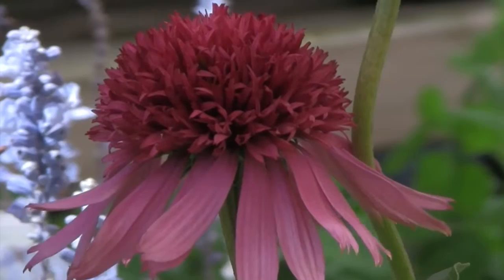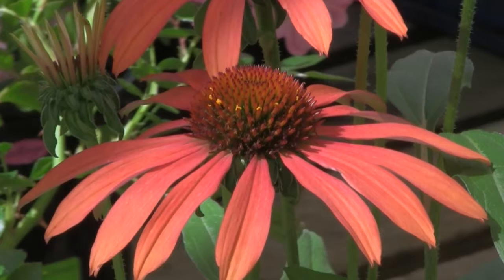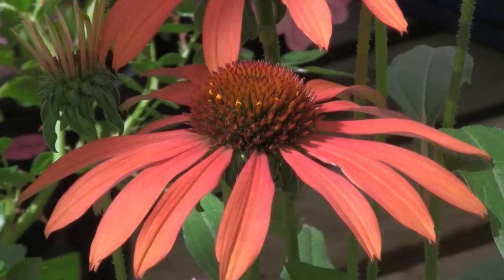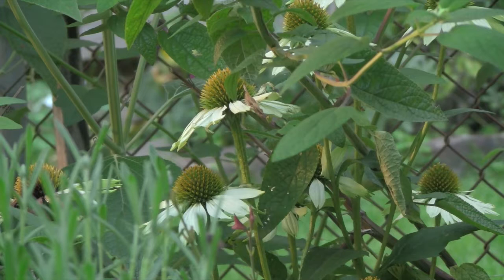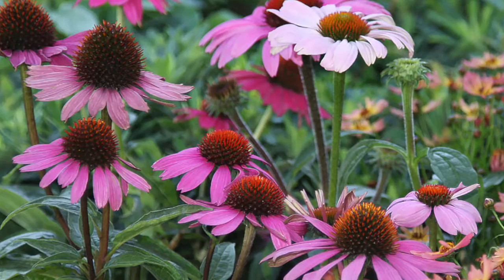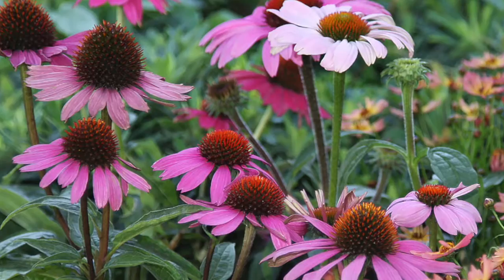How to Grow the Purple Cone Flower - Echinacea purpurea -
Echinacea purpurea is a wonderful garden plant as well as having medicinal qualities. Also known as the Purple Cone Flower, the main flowering period is in late summer it is easy to grow and comes in a number of flower colours including white and pink. Double flowering varieties are also available.

This a plant native to north America from Texas through to Mississippi. It is long flowering and drought tolerant once established.